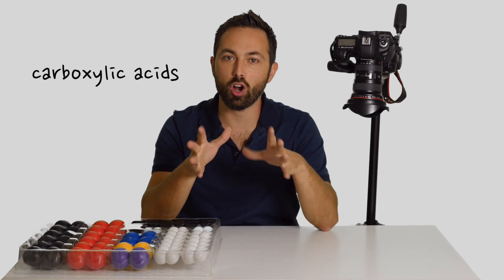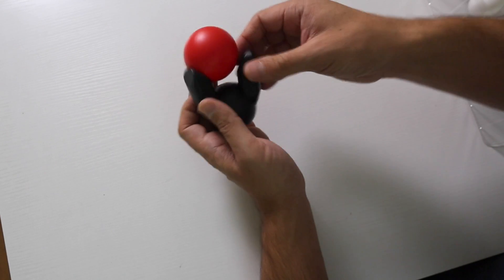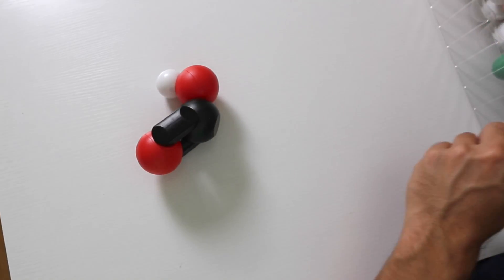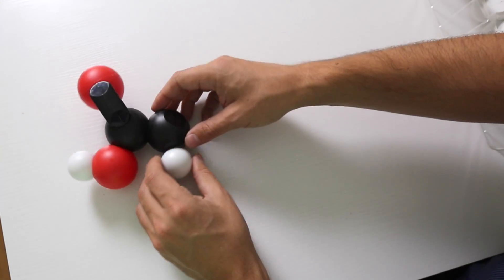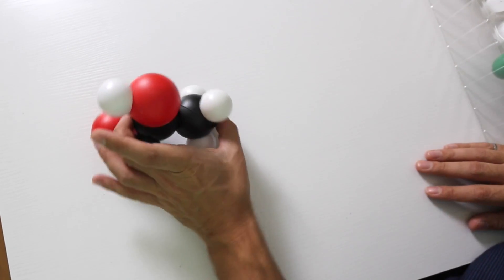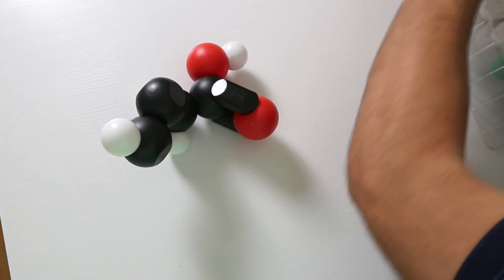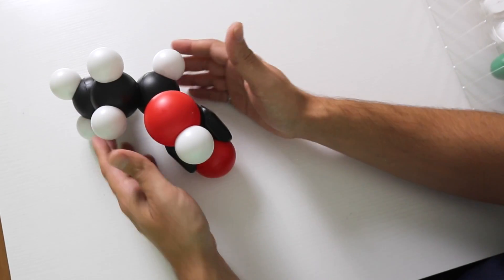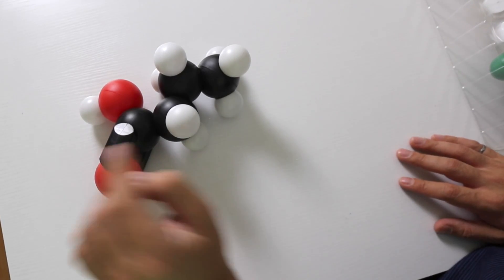Carboxylic Acids - Snatoms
Carboxylic acids are a class of compounds that have a COOH group at one end. Examples are vinegar and butanoic acid - notable because it gives human vomit its distinctive smell.